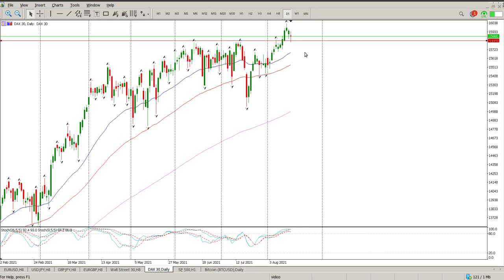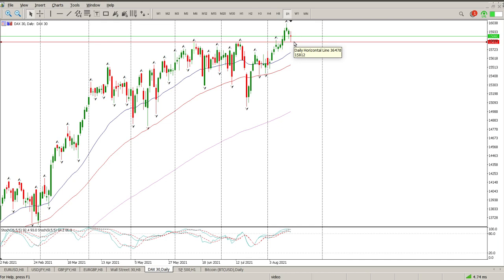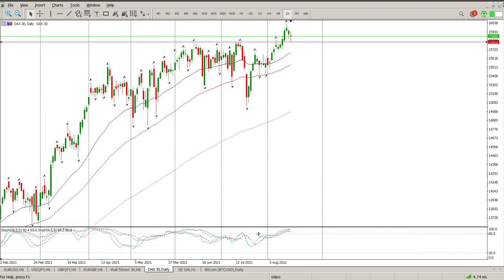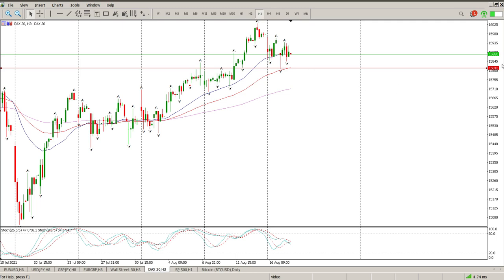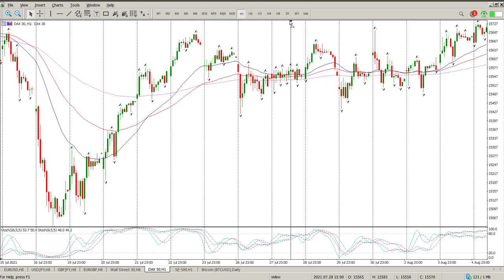DAX 30 Today 18 August 2021 Technical Analysis. Daily market analysis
Daily Technical Analysis of DAX 30 Today 18 August 2021